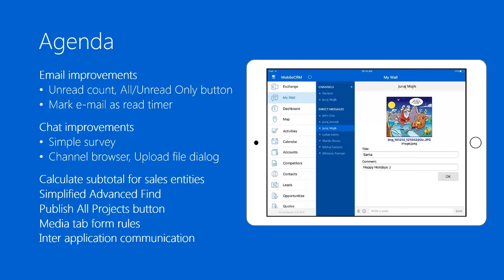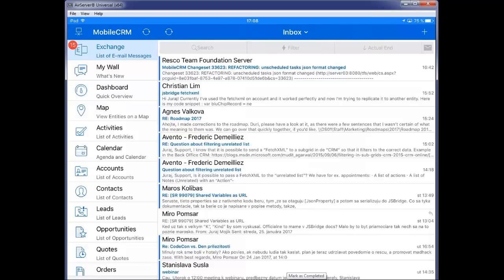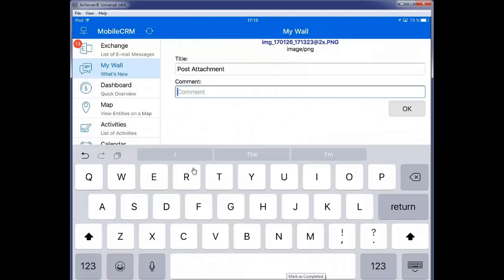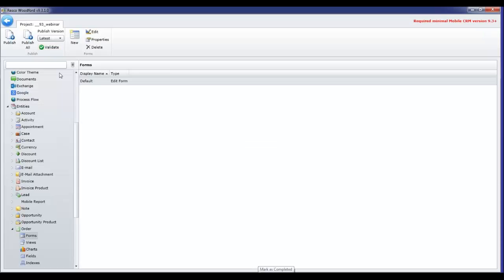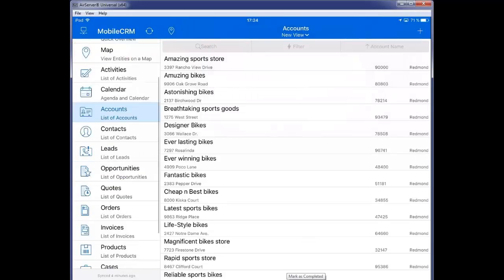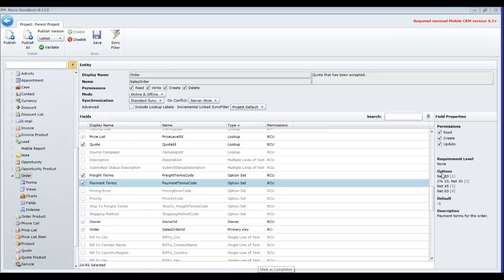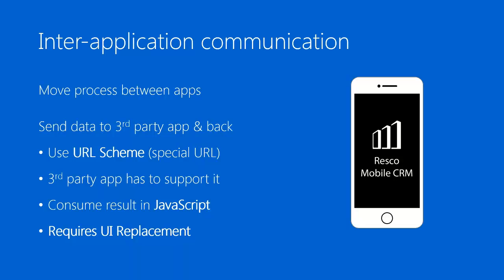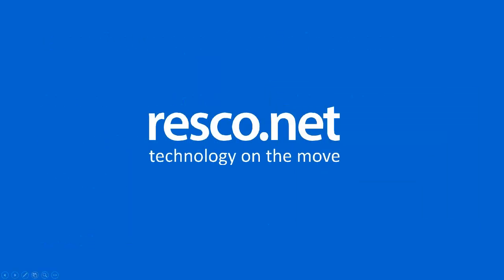Webinar Winter Release 2016 of Resco Mobile CRM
Webinar broadcasted on January 26, 2017

We've selected the most interesting functionalities from the Winter Release (version 9.3) for you to see live in action. In this webinar Juraj Mojik, Resco’s Senior Developer, will show you how to enhance the app and set up the latest capabilities in the Woodford configurator.

You will learn about these new features:
2:22 •  Email
- Show unread count
- All/Unread Only button
- Mark e-mail as read timer
- Automatically show keyboard when writing a new e-mail
4:16 •  Chat
- Simple survey
- Show unread count
- Push notifications re-done and added sounds
- Channel browser
- Upload file dialog
14:35 •     Sales features – calculate subtotals on the forms for sales entities
15:56 •      Simplified Advanced Find
16:23 •      PublishAll projects button – publish all mobile projects with one click in Woodford
27:38 •      Form Rules – new rule properties for Media tab
34:10 •      Inter Application Communication

About Resco

Resco is a market-leading provider of Mobile CRM for Microsoft Dynamics CRM server. The solution can be also utilized to add a mobile edge to other systems, such as Oracle CX, Salesforce, or even as a standalone CRM system.